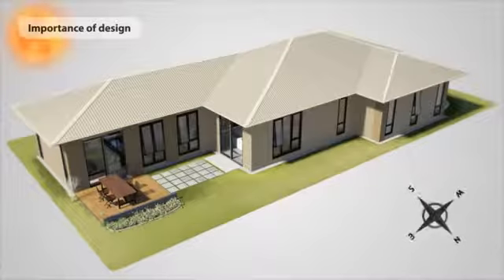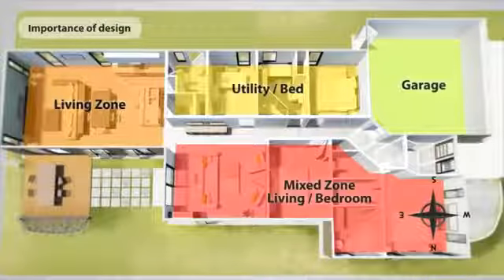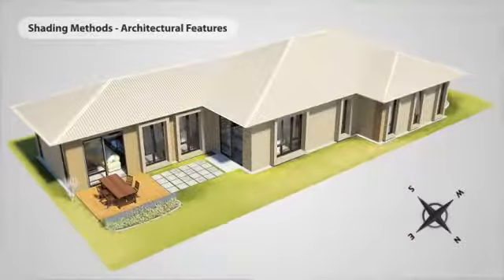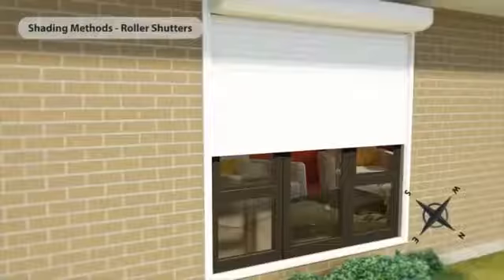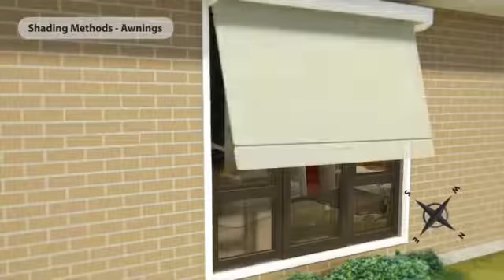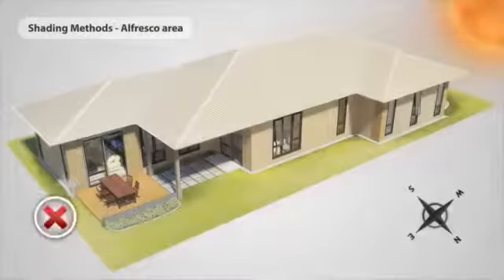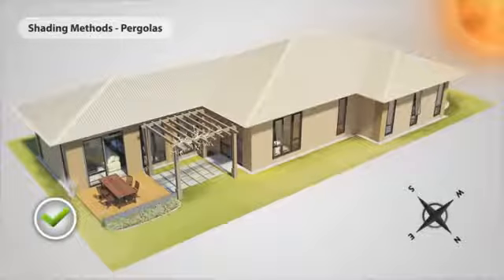A passzív napenergiával működő házak tervezési alapelvei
Nézze meg a legjobb tanácsokat amit kaphat, a passzív napenergiával működő házak tervezésénél.